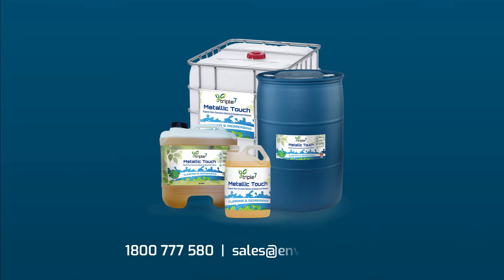Vehicle Cleaning - Keep your vehicle cleaner for longer!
Keep your vehicle cleaner for longer. (Video 6 of 6)
Also improves the function of any grease sumps, oil-water separators and water recycling equipment.

Triple7 Metallic Touch is a high performance, non-corrosive, vehicle and truck wash. It protects the paintwork while cleaning it.

Envirofluid also have a full range of cleaners for the internal areas of the vehicles.